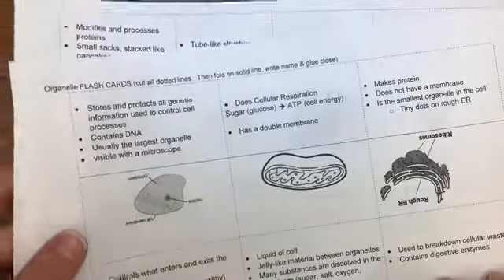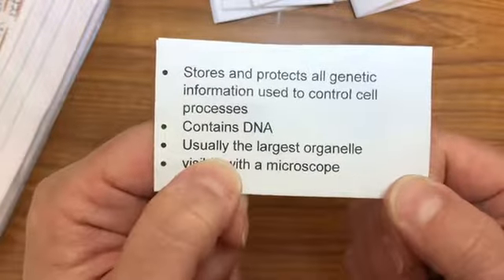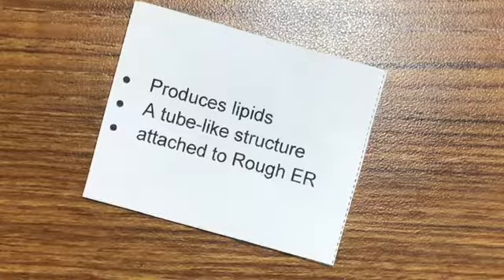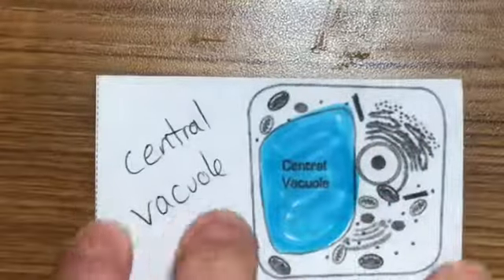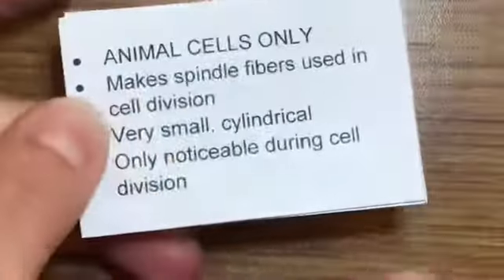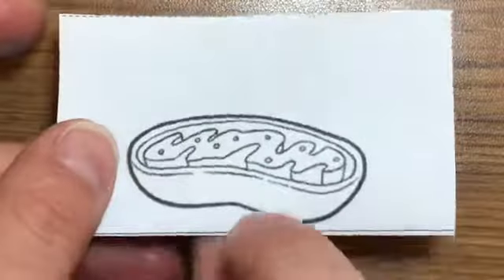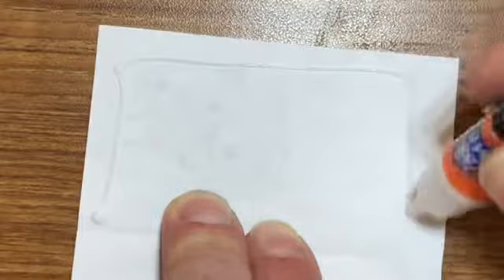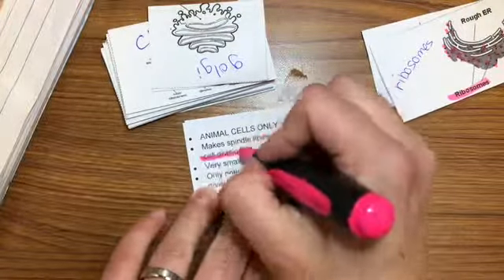Flash Cards Organelles